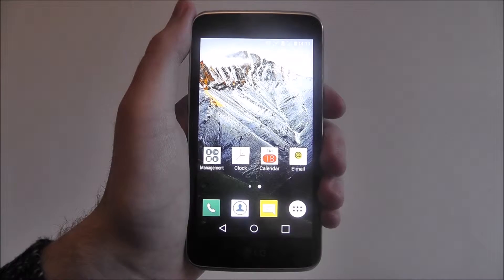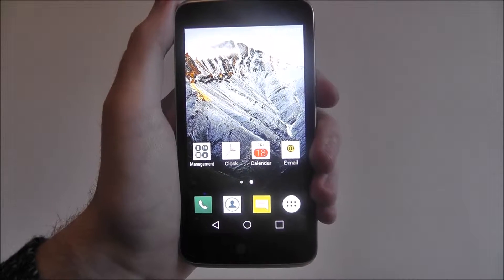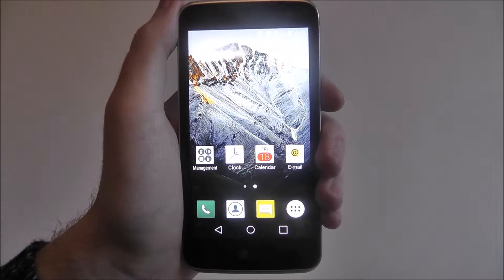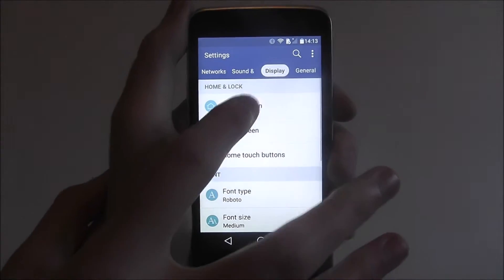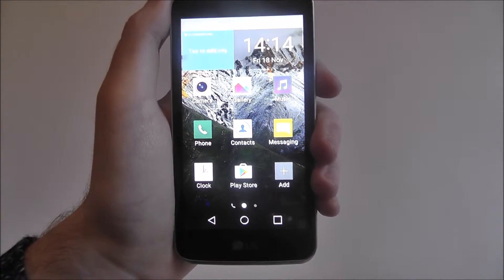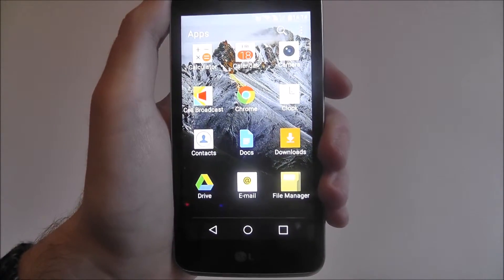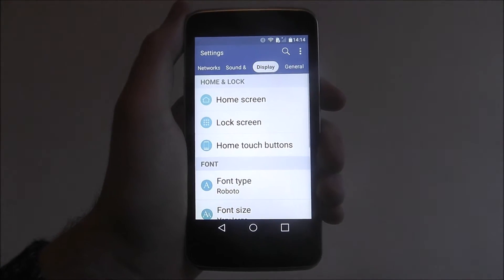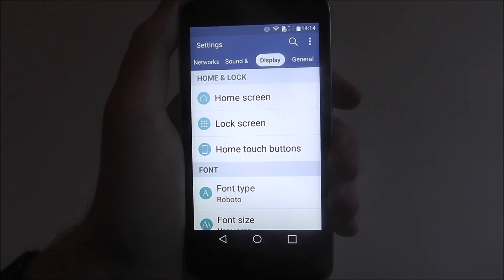How To Setup And Enable EasyHome - LG K4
This video demonstrates how to setup and enable EasyHome on the LG K4.